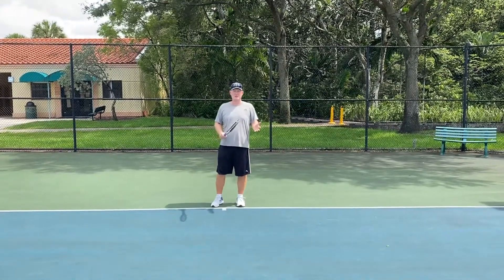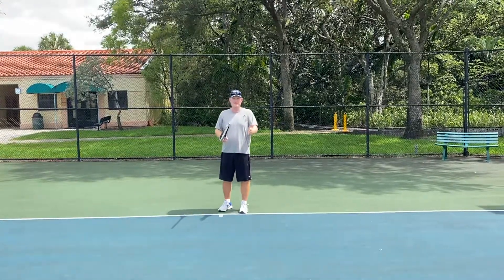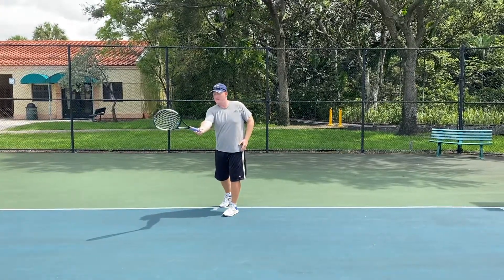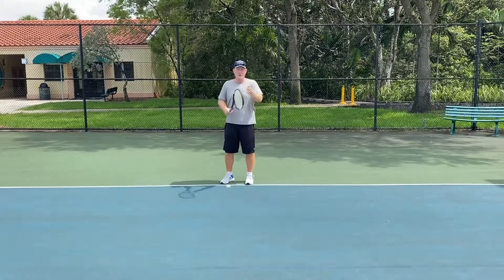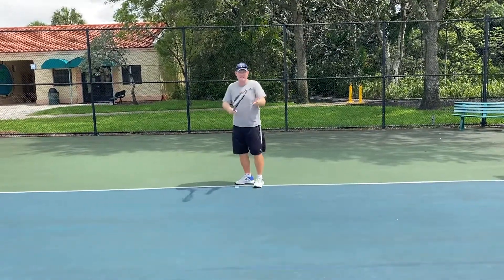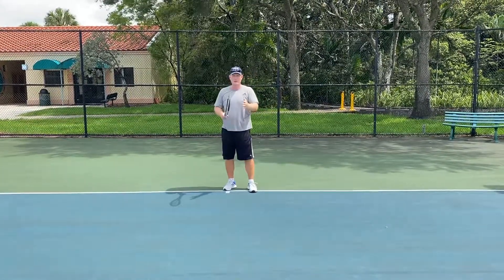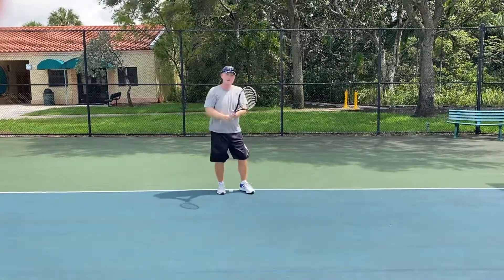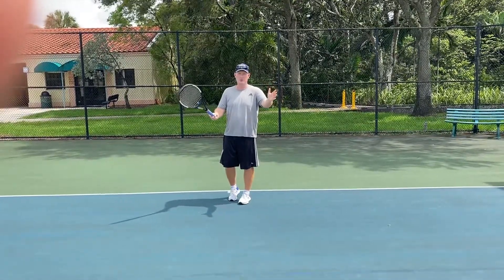July 6, 2021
Contact Point